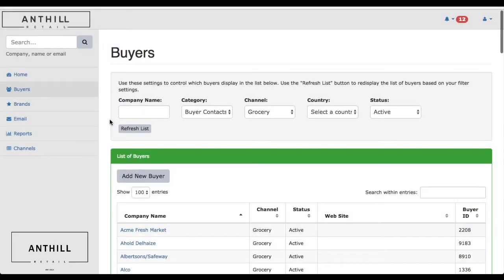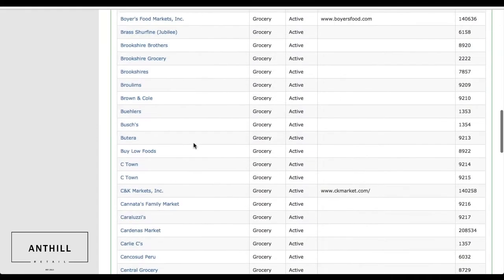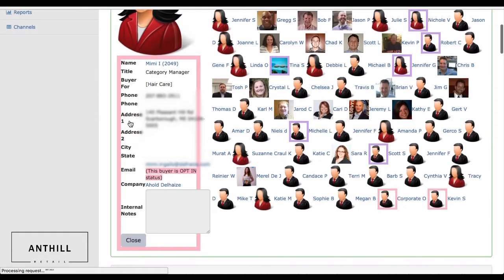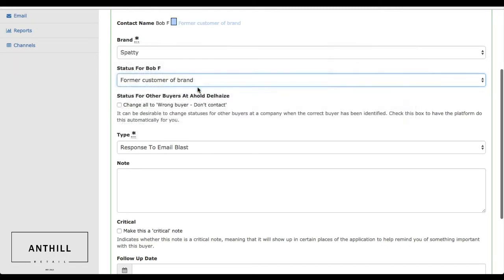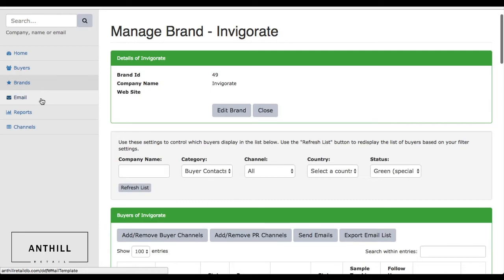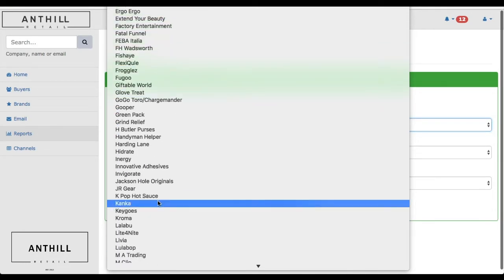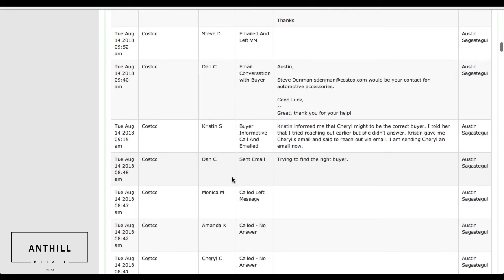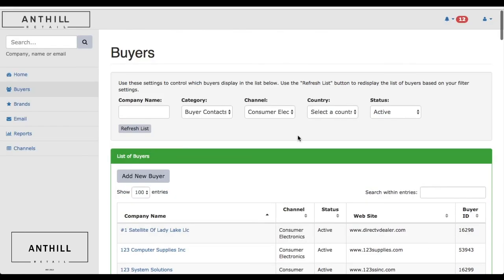Ant Hill Database Walk Through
Ant Hill Retail owns the worlds largest retailer database that couples as a CRM system for Ant Hill employees as well. In this video, you will see how Ant Hill navigates through the database to keep track of the work that is being completed for your brand. Completely transparent. Completely organized. Completely retail based.